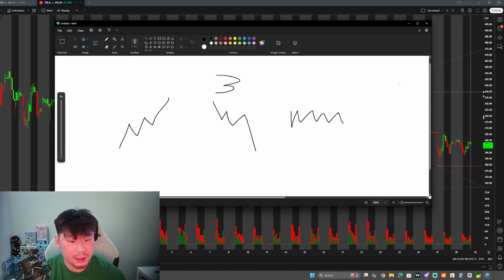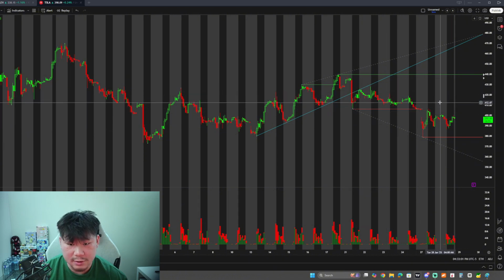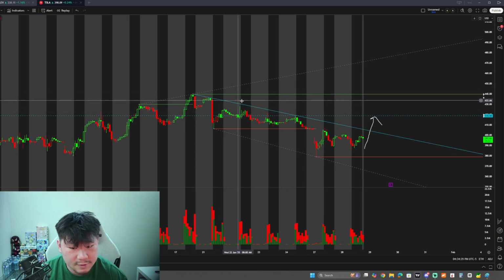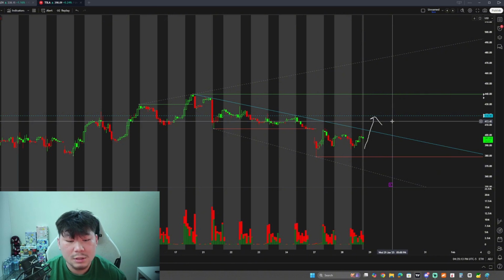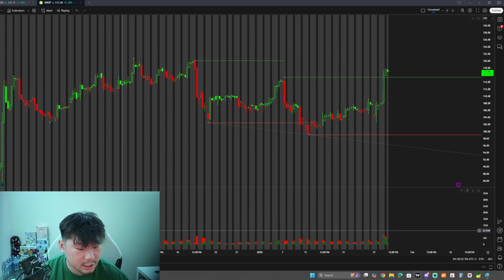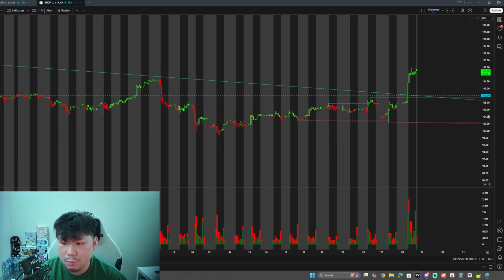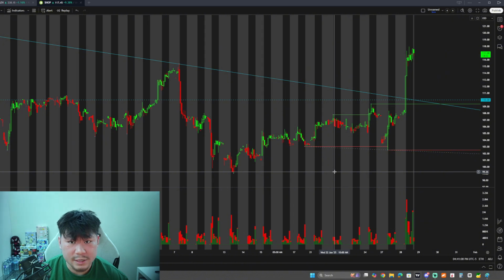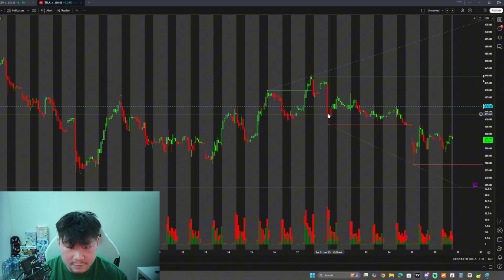How To Trade Trendlines For Beginners In 2025